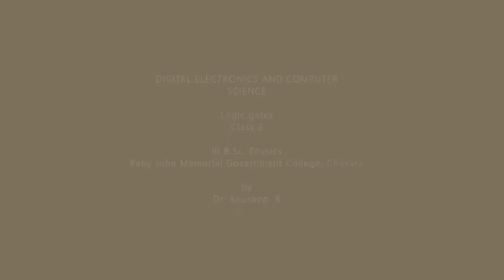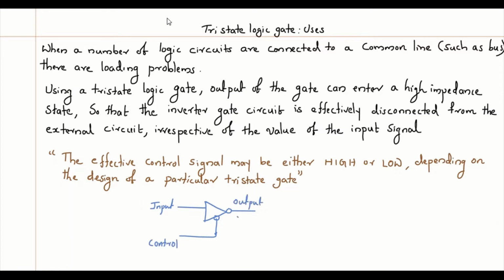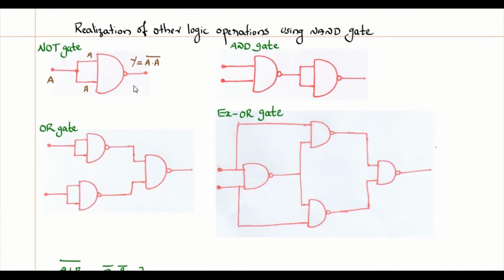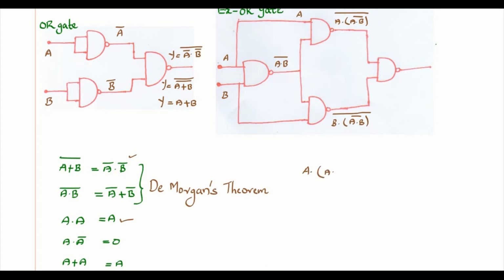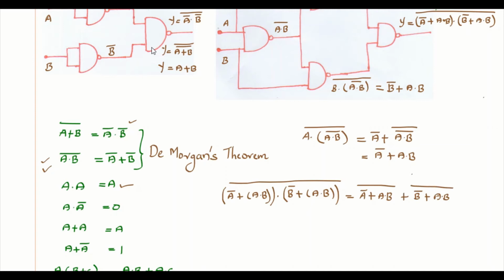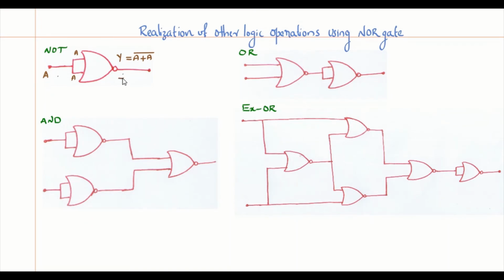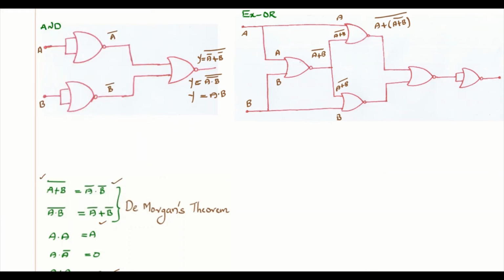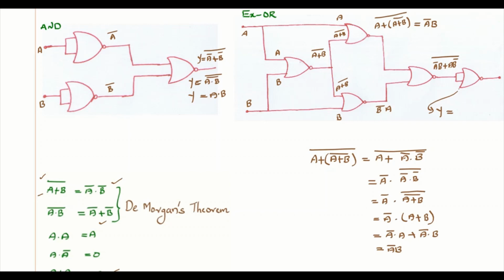DIGITAL ELECTRONICS: Logic Gates 2